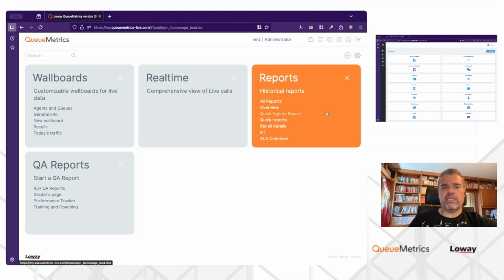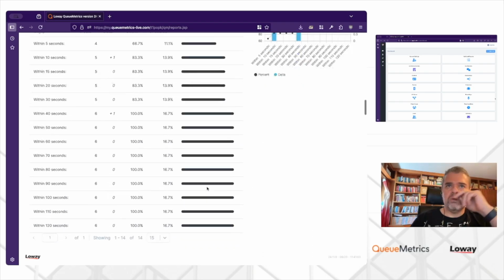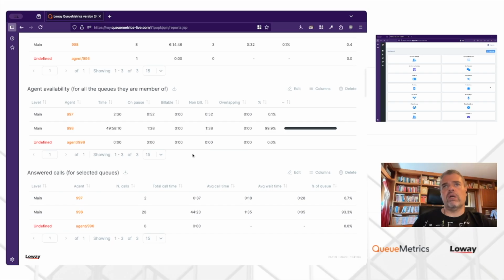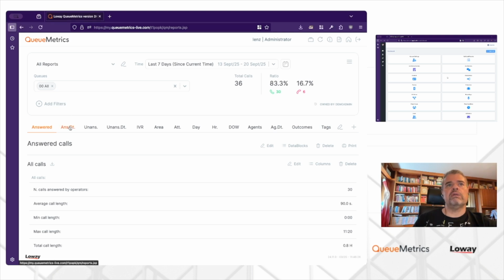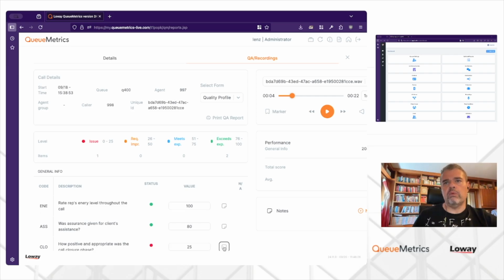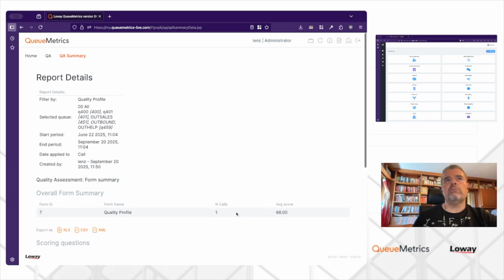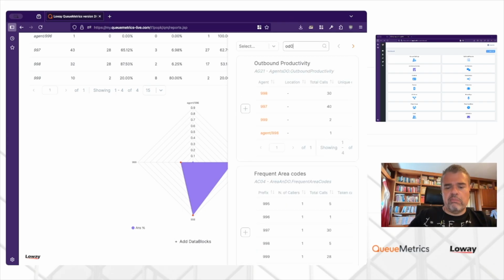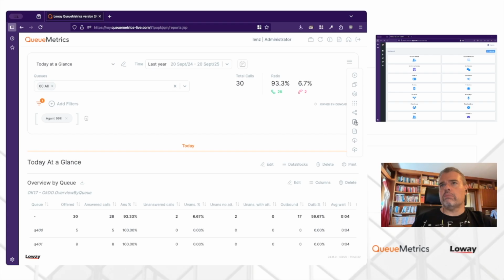QueueMetrics and FusionPBX - Enterprise-Level Reporting and Analytics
In this video, we are going to walk you through the new integration between QueueMetrics and FusionPBX. See how you can bring enterprise-level reporting, real-time monitoring, and quality assurance into your call center environment.

 • Visualize call data with intuitive dashboards
 • Track answered and lost calls in detail
 • Drill down to individual interactions and recordings
 • Run quality assessments and share QA feedback
 • Build and schedule fully customizable reports
 • Automatically send daily or hourly reports by email